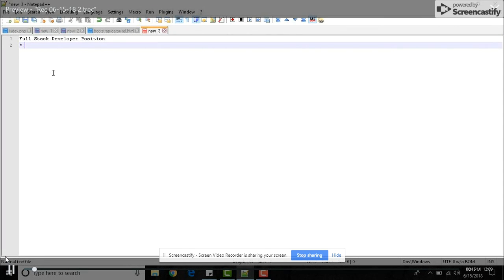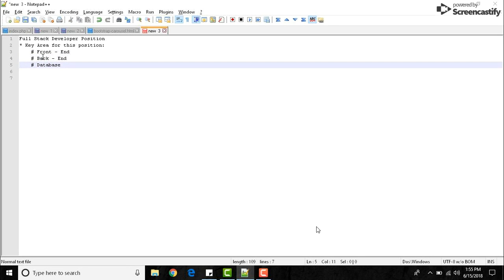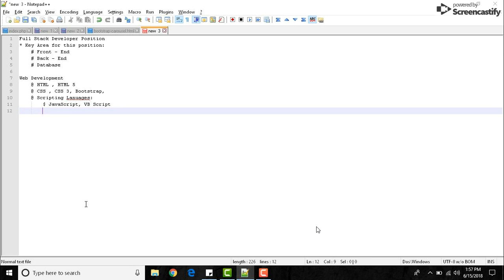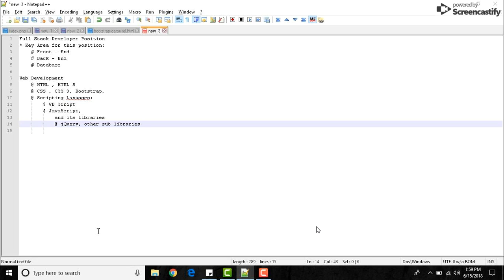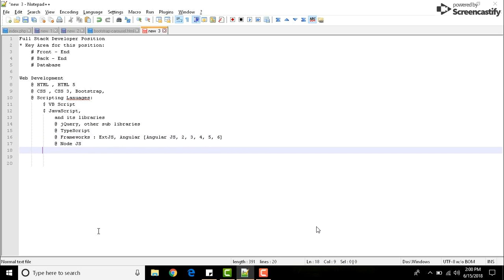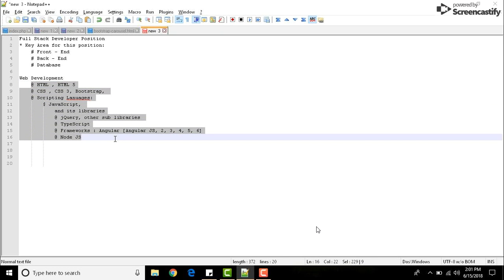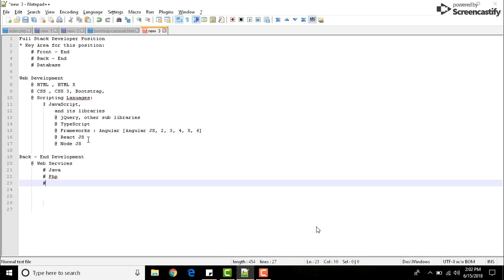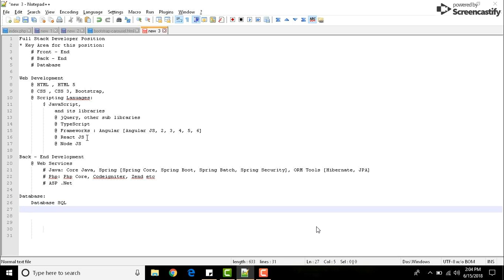Full Stack Development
Tutorials for everything
* Java
* J2EE
* Android
* OpenText Media Management (OTMM)
* Hybris
* ExtJS
* CSS 3
* HTML 4
* JQuery